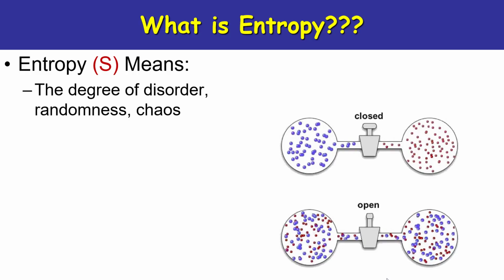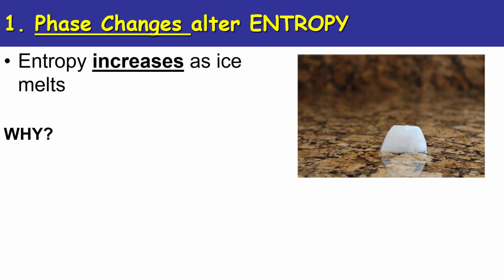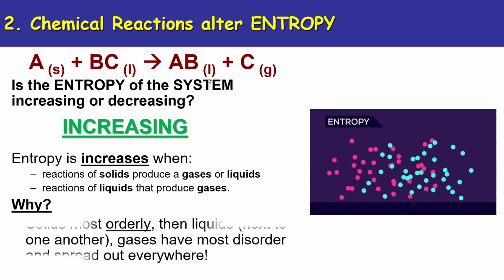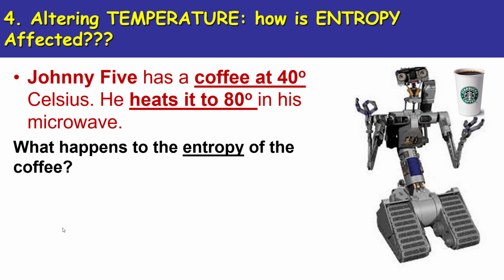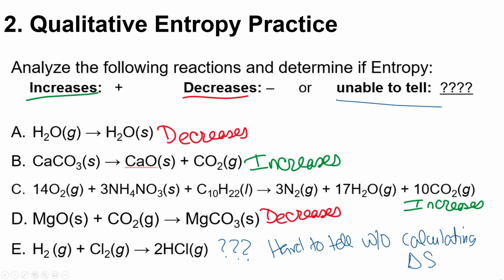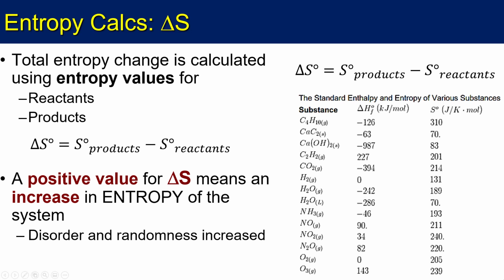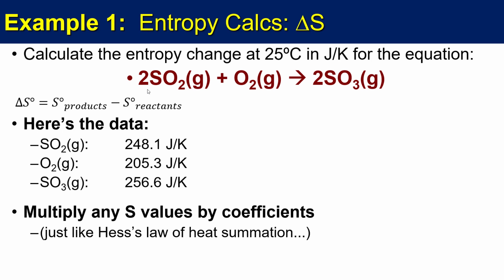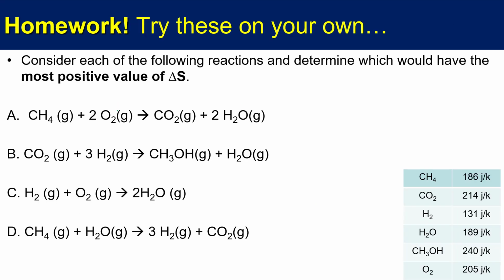Unit 14.4a: Exploring Qualitative and Quantitative Entropy Changes in a System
This video introduces the concept of Entropy, and focuses on identifying and predicting increases and decreases in a system's entropy. It also introduces quantitative calculations of delta S.

It is intended for a first year high school chemistry course.